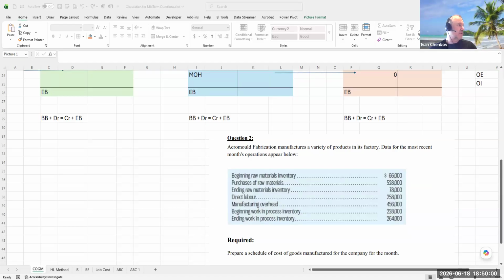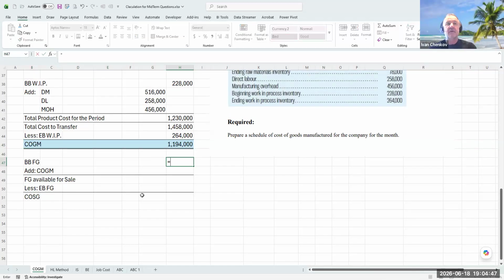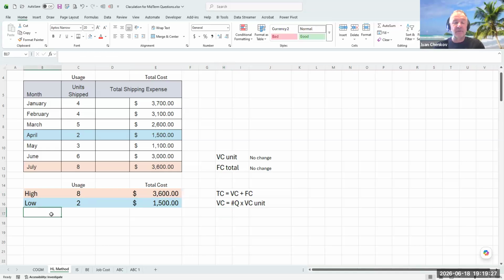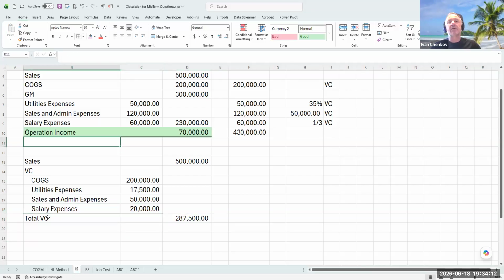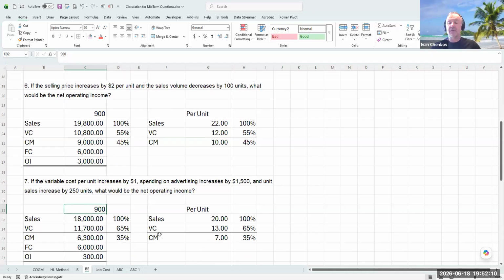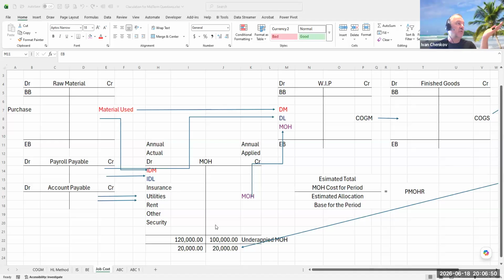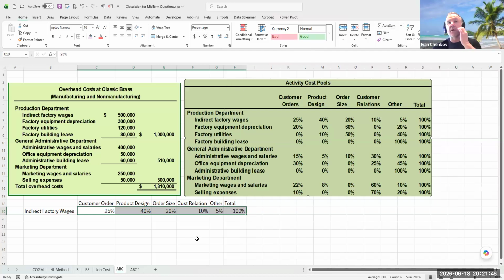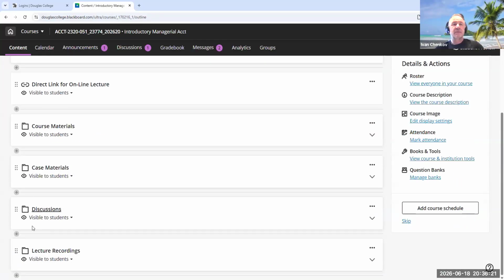ACCT 2320 - Intro Managerial Accounting - MidTerm Review - Jun 18, 2026